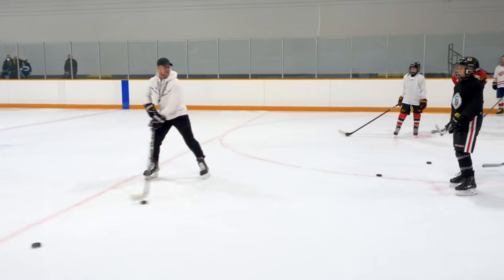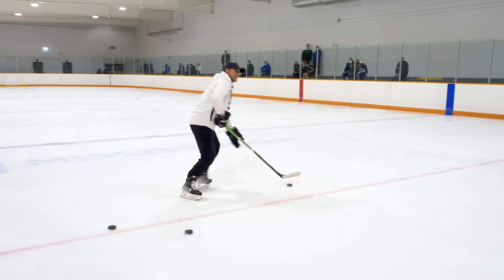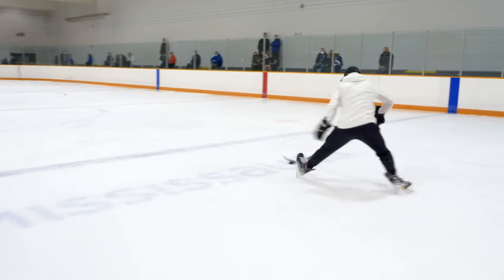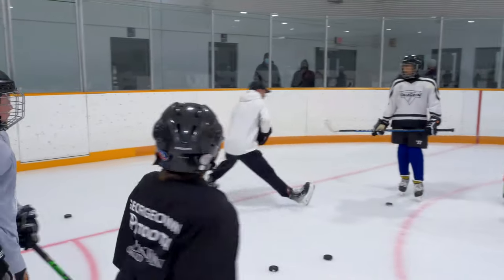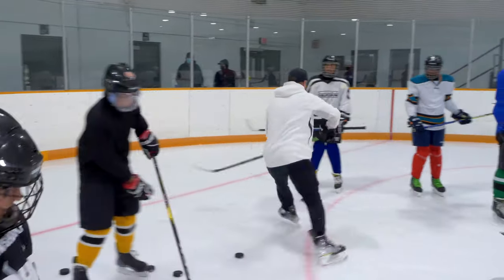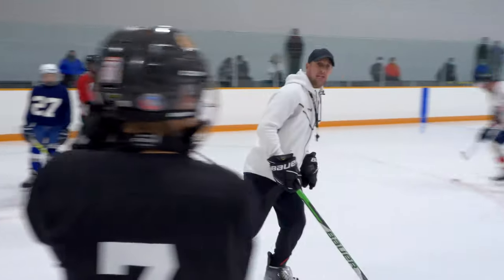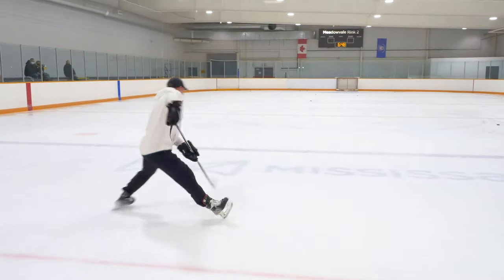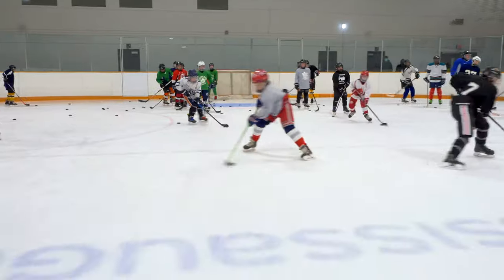Skating Agility with Puck Control Drills at the March Break Camps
A glimpse at the upcoming Skating Agility with Puck Control class taking place over the March Break Camps next week. Sign up for all five days or pay per day. March 14-18th at Clarkson Arena, Mississauga. Younger group (ages 7-9): 9-11am, Older group (ages 10 to adult): 11am-1pm and AAA/AA group (ages 8-18): 1-3pm. Learn more + sign up at iTrainHockey.com!

Join our 10,000+ worldwide Members community and benefit from our 400+ on-ice skills tutorials, practice plans for players and teams, NHL skills breakdown videos, off-ice training workouts and much more all available at iTrainHockey.com!

- Sean Walker
iTrain Hockey